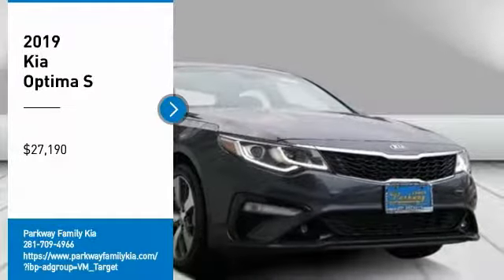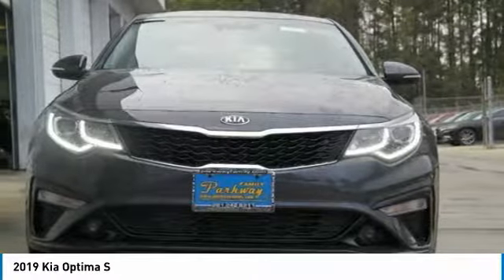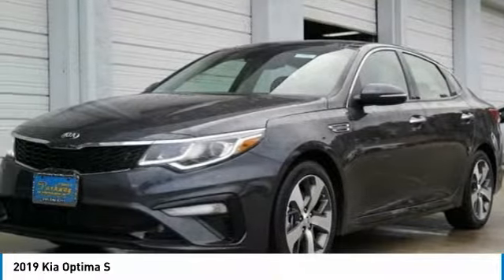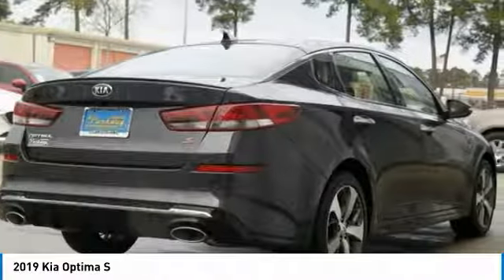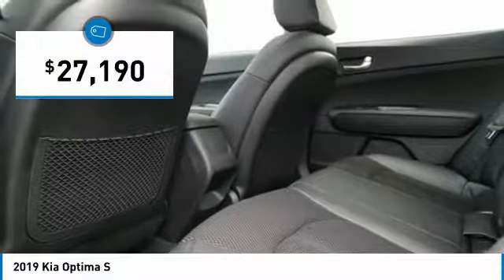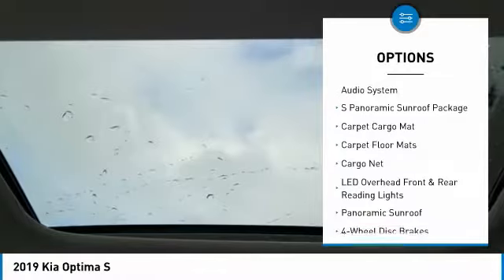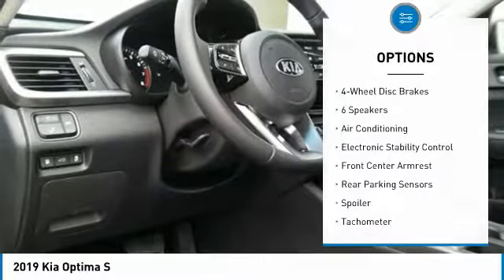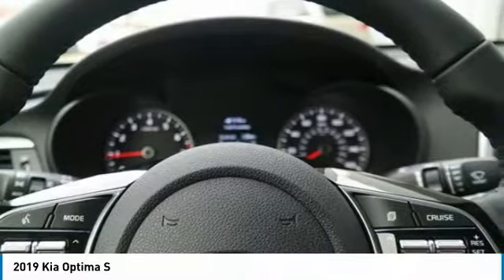2019 Kia Optima 2019 Kia Optima S FOR SALE in Kingwood, TX KG316584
Stop in today for a test drive of this N 2019 Kia Optima

Looking for the right 4d sedan? Today could be your lucky day. this 2019 Kia Optima could be yours.